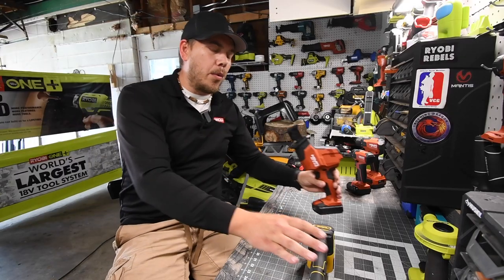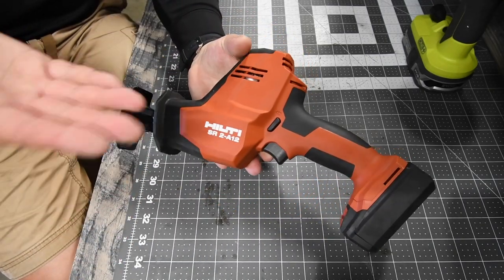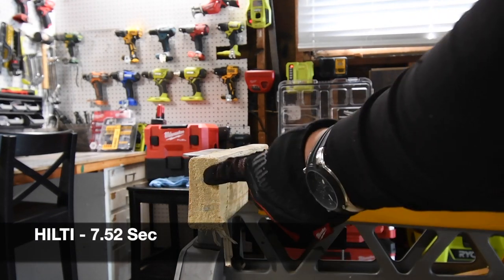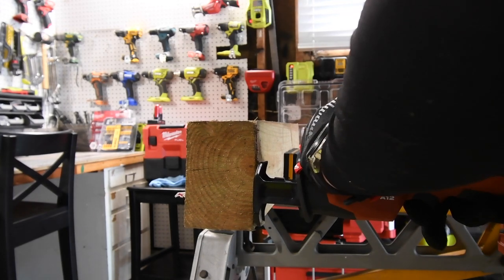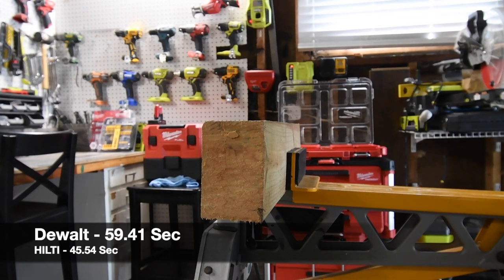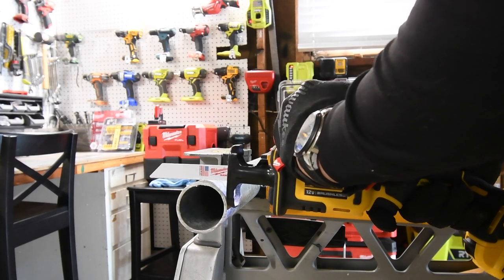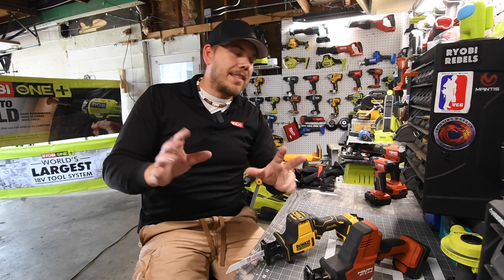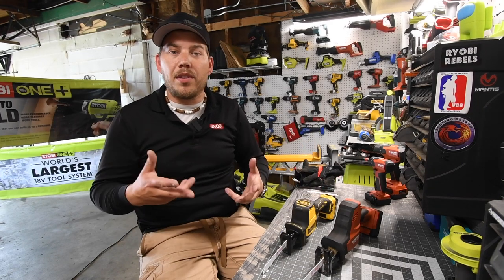HILTI vs Dewalt (SHRS)